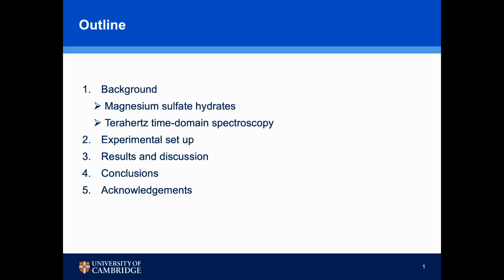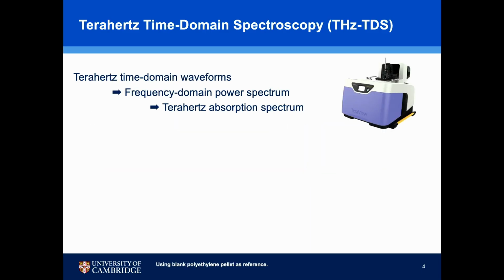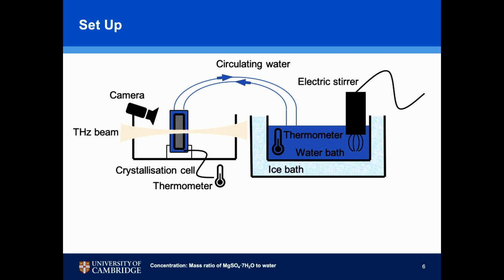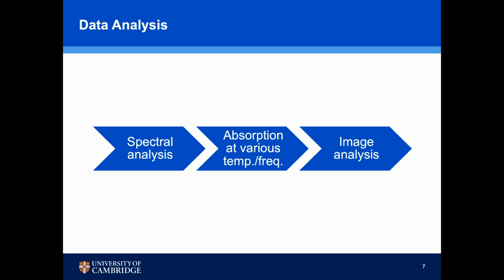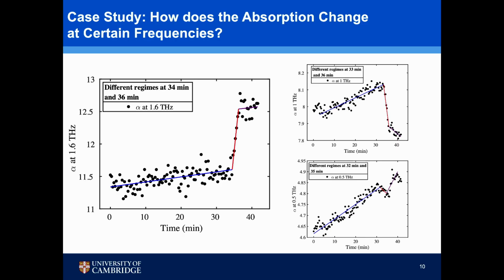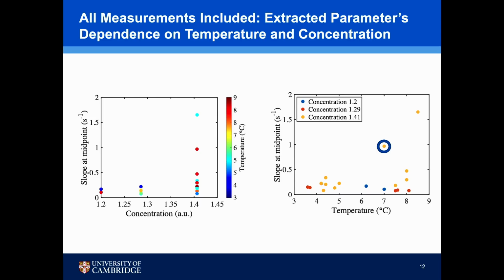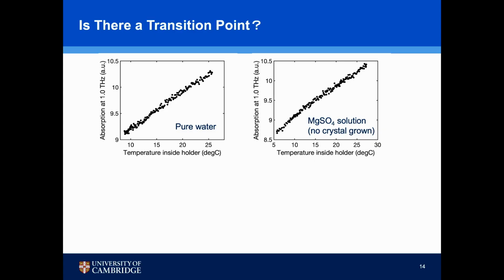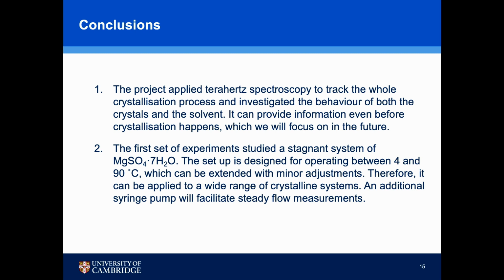In-situ Observation of the Structure of Crystallising Magnesium Sulfate by Terahertz Spectroscopy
Qi Li, a forth year PhD student from the group, is presenting the first results of our recent work into the crystallisation process from an aqueous solution in a temperature controlled transmission liquid cell. Qi has developed these measurements with fellow PhD student Johanna Kölbel and we designed the experiments in collaboration with Dr Terry Threlfall from the University of Southampton. This talk was presented at the BCA and BACG Joint Spring Meeting 2021 on 30 March 2021.

Magnesium sulfate hydrates have recently received a lot of attention. When choosing appropriate concentrations, crystallisation at room temperature is easily achieved within minutes, making it an ideal candidate for experimental studies of crystallisation processes.

Terahertz time-domain spectroscopy (THz-TDS) is a very useful tool to distinguish between polymorphs and can also be used to study crystallisation processes [1]. By utilising a custom-built cell, it is possible to acquire terahertz spectra during the crystallisation as well as monitor the progress with an attached optical imaging probe. The temperature is precisely controlled with a circulating water bath. The current setup can be applied to investigate a system between 4 and 90 ℃ without modification, while circulating another liquid cooled with dry ice will further expand the temperature range.

First experiments investigated the crystallisation of MgSO4•7H2O between 6 and 20℃, and the results were reproducible. The terahertz spectrum of crystalline MgSO4•7H2O as received from Sigma Aldrich shows a pronounced feature at 1.6 THz.  The onset of crystal growth in the crystallisation cell is clearly observed when the peak at 1.6 THz starts to emerge. With the setup, the investigation of processes just prior to crystal growth is also possible and this is the focus of on-going work. A stagnant system was studied in the first experiments, while it is also possible to use an additional syringe pump to facilitate solution flow through the cell during the measurements.

In the temperature and concentration range studied, the MgSO4 heptahydrate is predominant. However, the setup can be used for a variety of solutions at different concentrations and temperatures, and it is intended to study the crystallisation of different hydrates.

[1] Sibik, Juraj, et al. "Crystallization and phase changes in paracetamol from the amorphous solid to the liquid phase." Molecular pharmaceutics 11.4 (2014): 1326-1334.